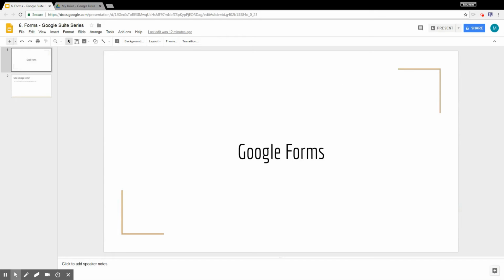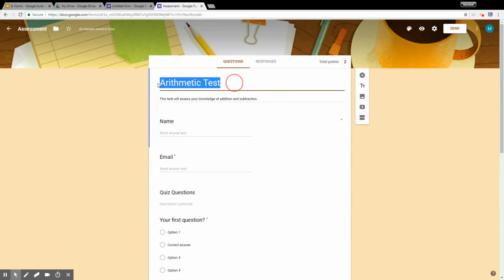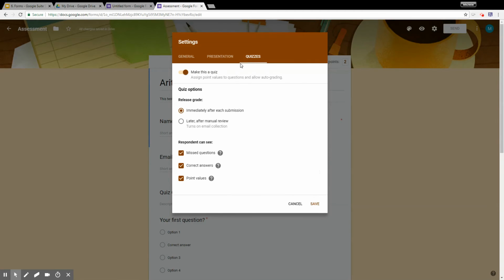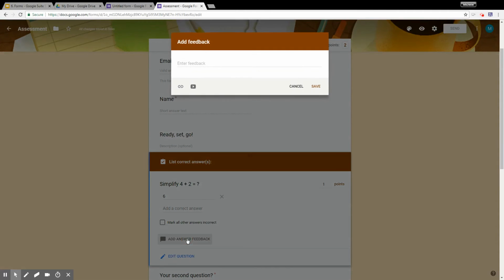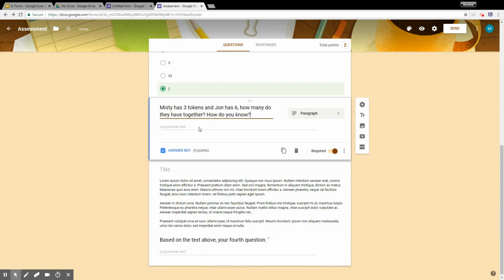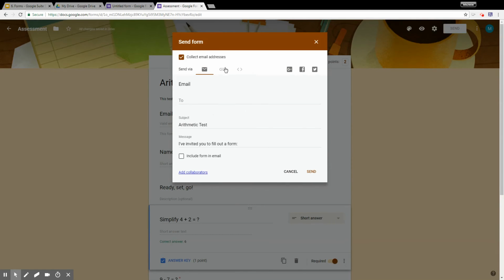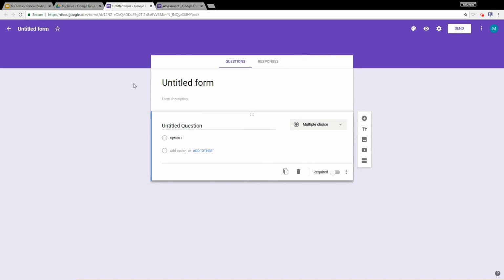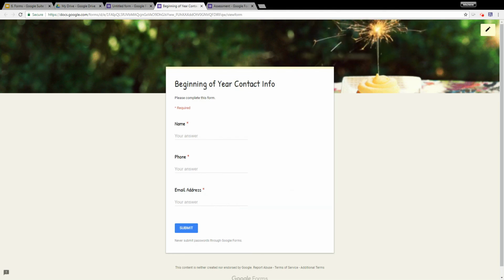Google Forms Intro Video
Sorry about the weird resolution. Won't happen on the next video.